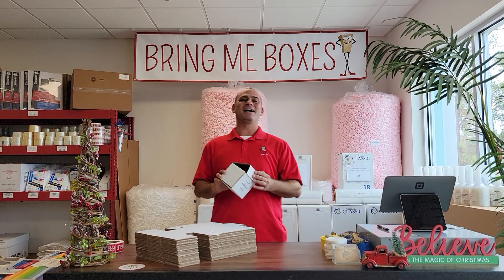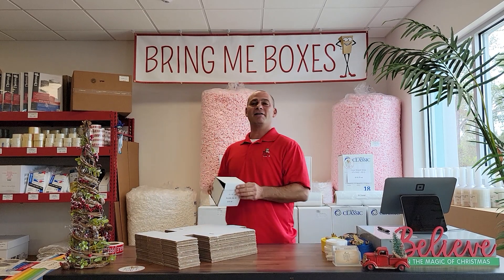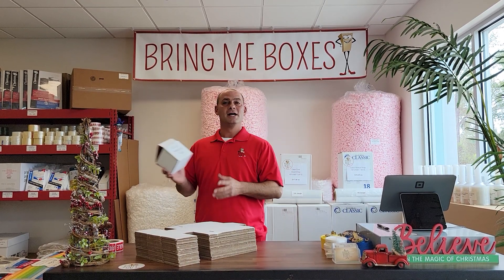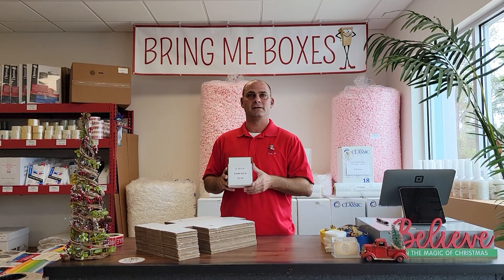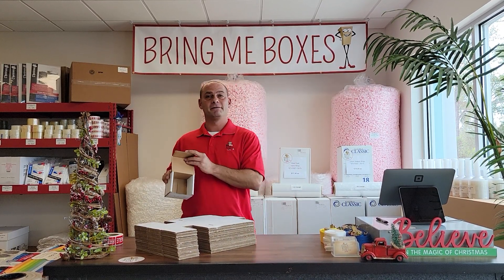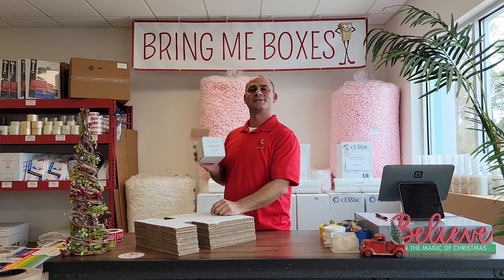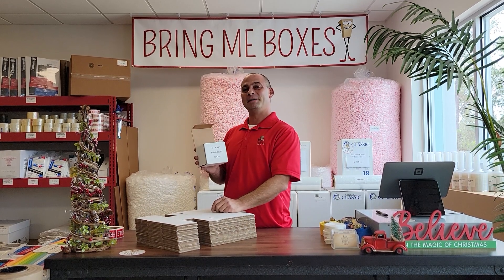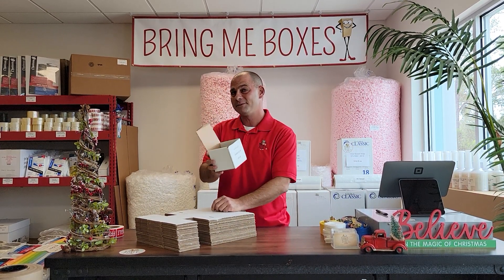Mailer Boxes 4x4x4 - Bring Me Boxes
Free Doorstep Delivery or Pickup in store @bringmeboxes.com We sell moving supplies, moving boxes, shipping boxes, packing peanuts, bubble rolls, TV Boxes, picture boxes and more. We are your packaging super center.